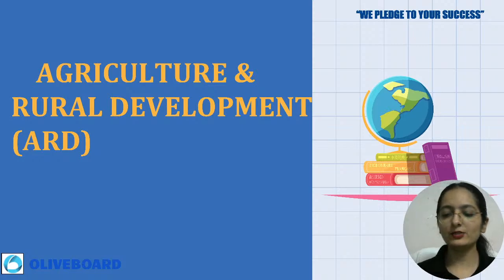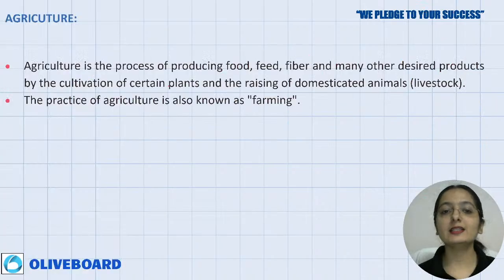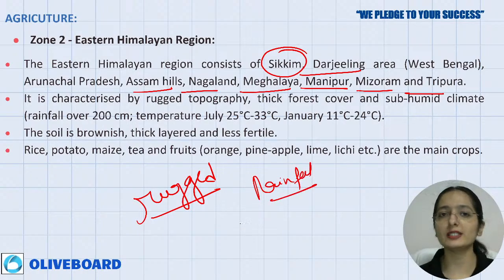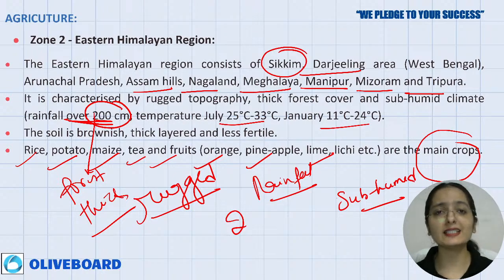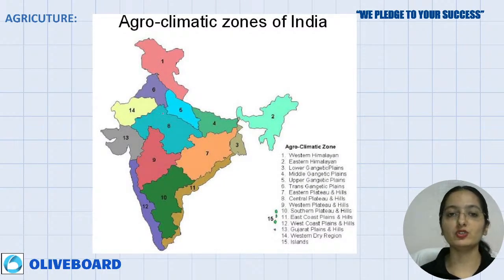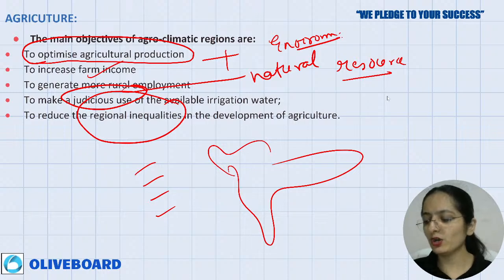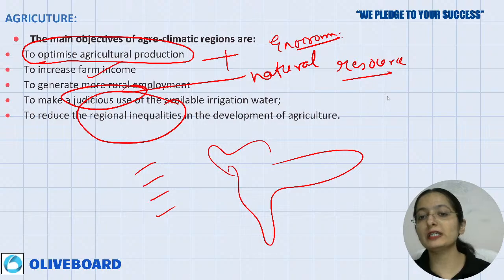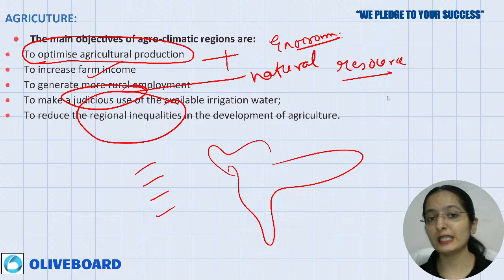Agriculture Concepts of the Week | Learn ARD For NABARD Grade A & B 2022 | Lecture 1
In these live sessions, Aarzoo Maám helps you build your basic concepts of Agriculture for the ARD subject asked in the NABAD Grade A & NABARD Grade B exams.

NABARD Grade A Important Links

1. NABARD Grade A Cracker Course & Mock Tests

2. Register here for free eBooks for NABARD Grade-A

3. NABARD Grade A Topic Tests for ESI & ARD

4. NABARD Grade A Monthly Current Affairs Capsules

5.

Welcome to Oliveboard - India's Best Government Exam Preparation Youtube Channel. Prepare for Banking & Insurance Exams Like SBI Clerk, SBI PO, IBPS PO, IBPS Clerk, IBPS RRB PO, IBPS RRB Clerk, RBI Office Attendant, RBI Grade B, Nabard Grade A, ICAR AO, LIC, FCI, SEBI,JAIIB,CAIIB

LEARNING | PRACTICE | STRATEGY
👉Includes All Banking/Insurance 2000+ Tests Series + All Courses
👉Unlimited Access to All Our Content To Help You Crack The Exam
👉Complete Syllabus Coverage - Full Exam Courses + Sectional & Topic-Wise Tests
👉Top Faculty Interaction - Ask Doubts & Learn from India's Best Teachers

👉🏻 OLIVEBOARD BOOKS
✅ DI Decoded - DI and Data Sufficiency For Prelims & Mains
✅ Puzzle Mania Puzzles & Seating Arrangement for Prelims & Mains
✅ English Simplified: A Complete Guide for Prelims & Mains
✅ GK Blast: A Complete Guide to Banking
✅ SBI PO Prelims Practice Sets